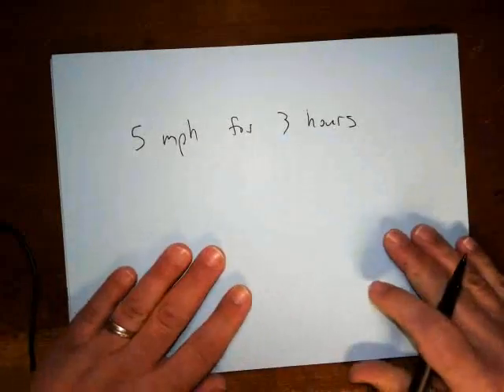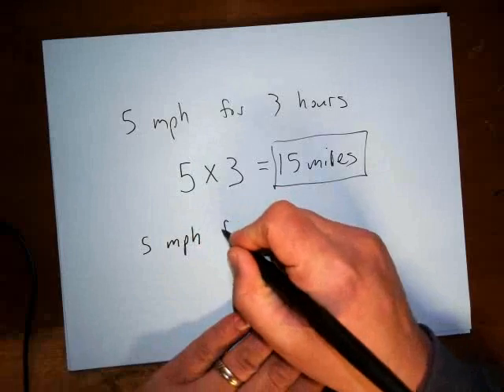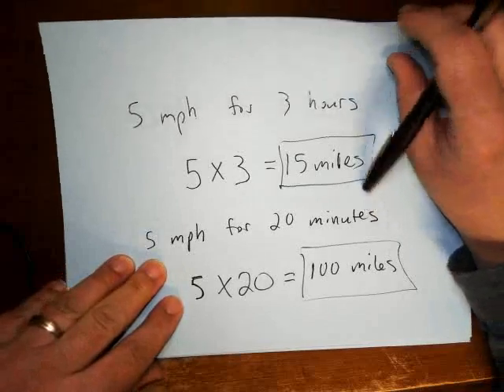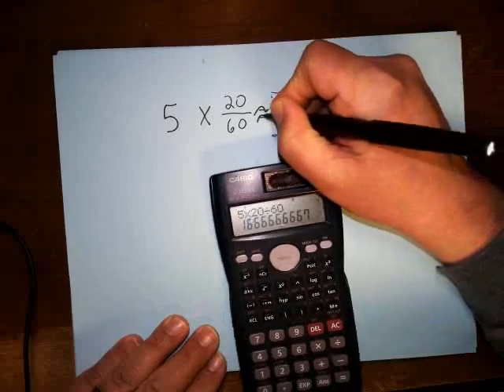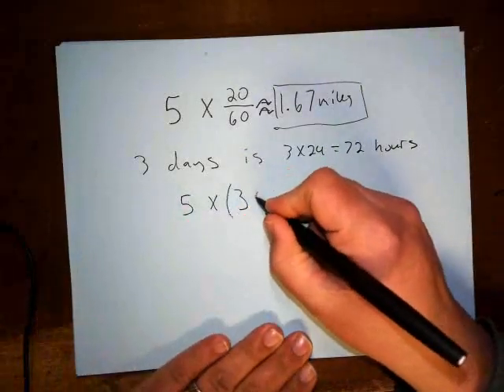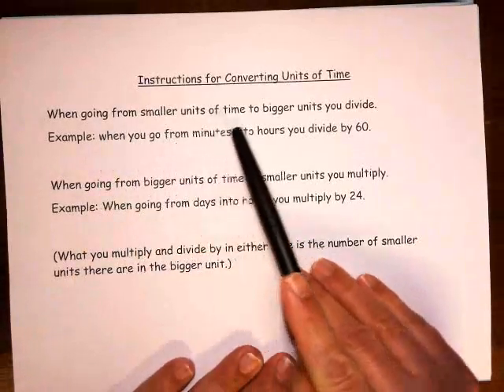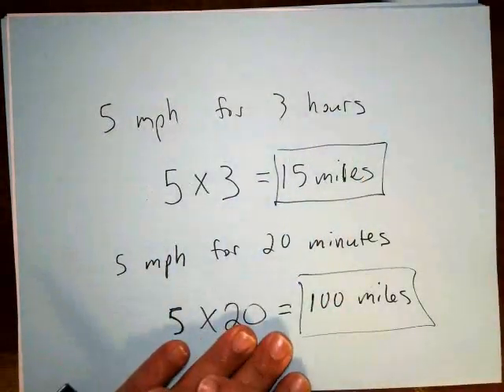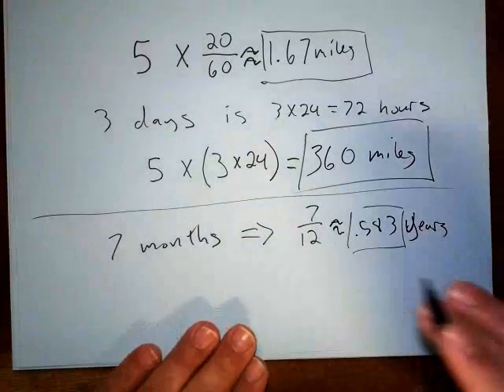Matching Rate with the Time